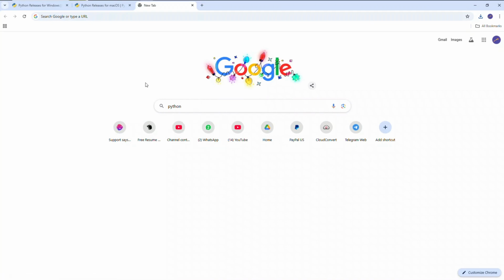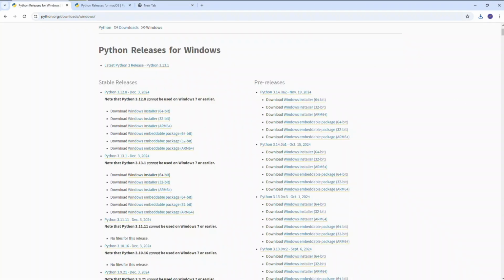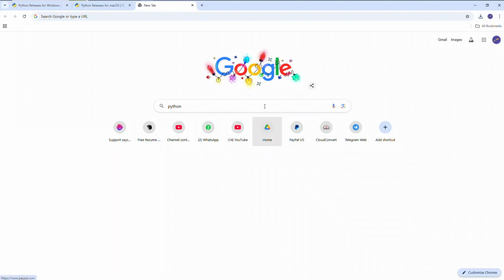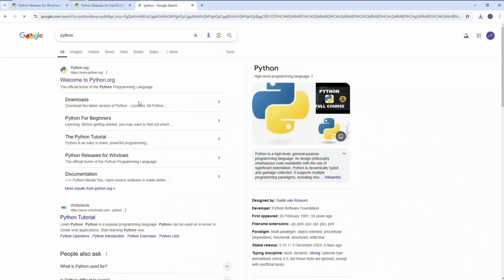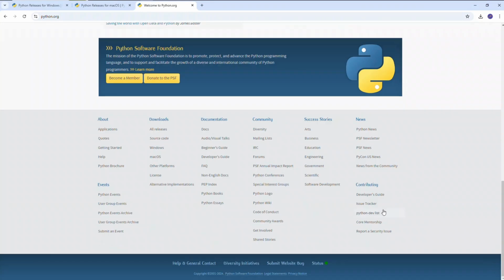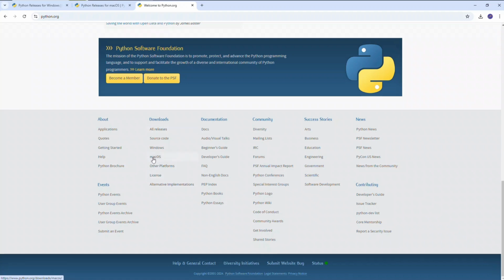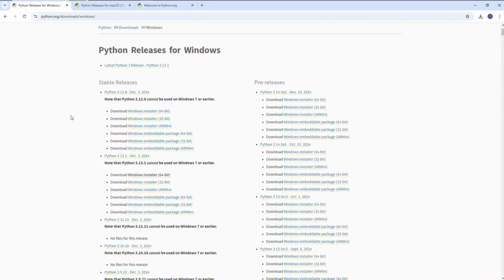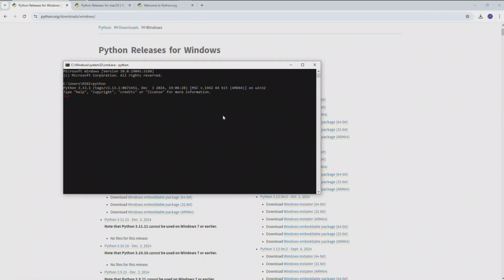How To Install Latest Python On Windows And Mac OS 2025 - Guide To Check Python Is Installed On PC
In this comprehensive tutorial, we’ll guide you through How To Install Python On Windows And Mac OS in 2025. Whether you're a beginner or an experienced developer, this video will help you set up Python on your computer with ease. We’ll also show you how to check if Python is already installed on your PC.

What You’ll Learn:
Step-by-step instructions for installing Python on Windows using the official installer and the Microsoft Store.
How to install Python on Mac OS using Homebrew and the official installer.
Tips for checking if Python is installed on your system and how to verify the version.

By the end of this video, you’ll have Python up and running on your Windows or Mac OS, ready for your programming projects.